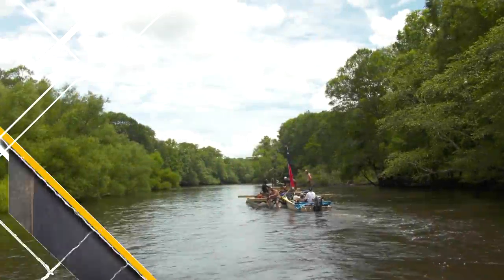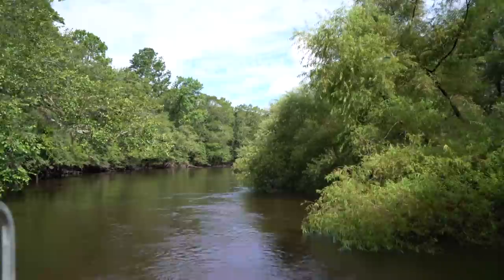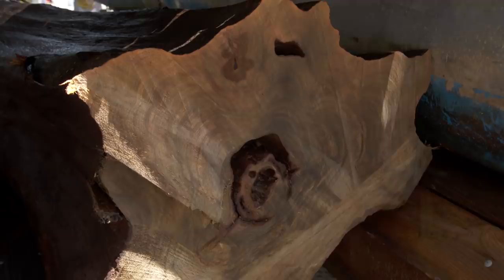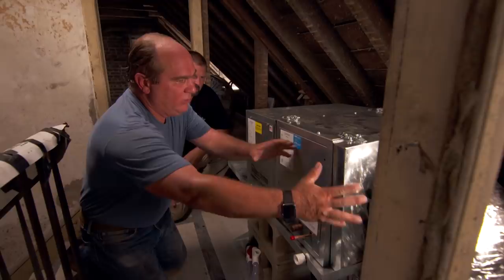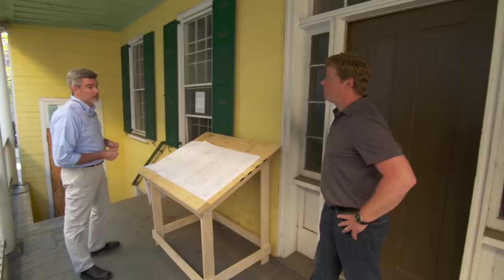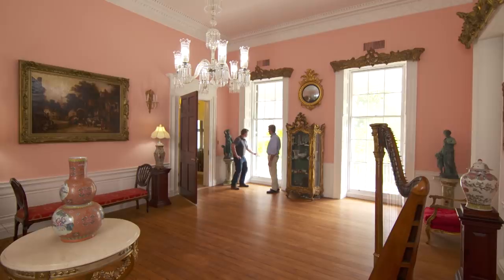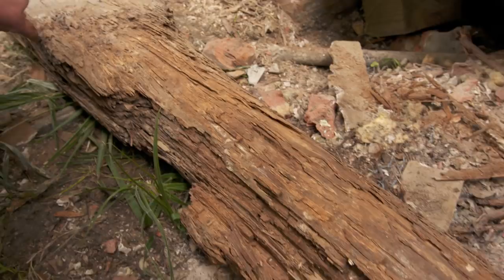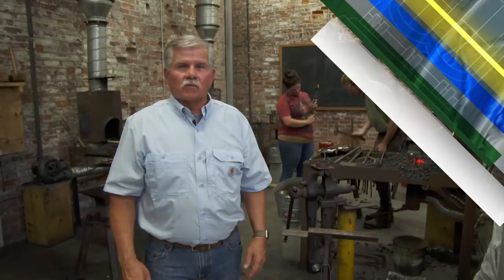This Old House | Good Wood (S39 E21) FULL EPISODE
Kevin meets a lumberjack on the Edisto River. In a house with no stud walls, Tommy watches how pipes are disguised, and Richard seeks out places for HVAC equipment. Kevin learns about Single Houses. A crepe myrtle gets pruned and Tommy talks termites.

Starting at the Charleston single house, Kevin finds homeowner Scott meeting with his architect Bill Huey, who has an idea for a dining room table designed to fit the narrow space in the old kitchen house.

Then he meets diver and carpenter Justin Herrington out on the Edisto River, who surfaces a cypress log that has been submerged at the bottom of the river for decades. They bring the old log to Justin's shop to cut slabs for the new dining room table.

In Charleston, the AC in HVAC is the most important function. Richard finds the best places to install HVAC equipment at the 175-year-old single house.

Kevin and Bill take an exploratory tour of single houses in downtown Charleston, pointing out the common features.

Homeowner Judith hopes to save the beautiful crepe myrtle tree in her front yard, but there is an invasive tree growing up in the middle of it. Roger finds Bob Longe and his crew trying to eliminate the tree and save the crepe myrtle.

In a climate like Charleston, insects are an issue, especially termites. Tommy inspects the damage at Judith's house and talks to pest expert Chris Caddell about how to address the problem.

Products and Services from this episode

Architect – Single House
Category: Building Resources, Design, Contractors & Services
Contractor
Bill Huey + Associates

Custom Dining Room Table
Category: Furnishings, Design, Contractors & Services
Manufacturer
Born Again Heartwoods

Termite Control
Category: Contractors & Services
Contractor
Clark's Pest Control

Tree Pruning
Category: Contractors & Services, Landscaping
Contractor
Bartlett Tree Experts